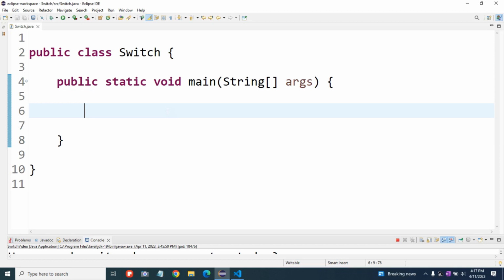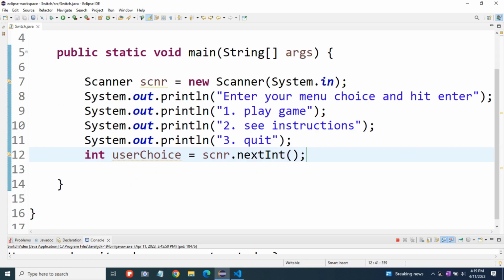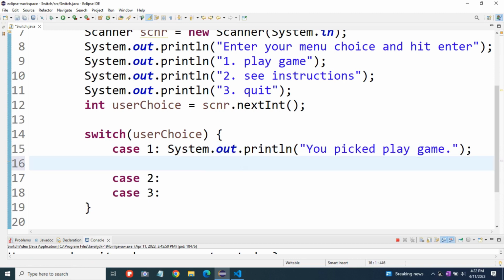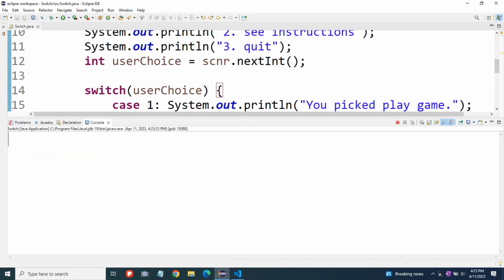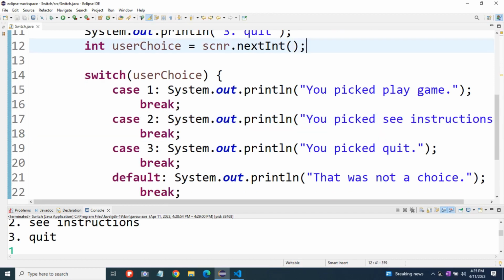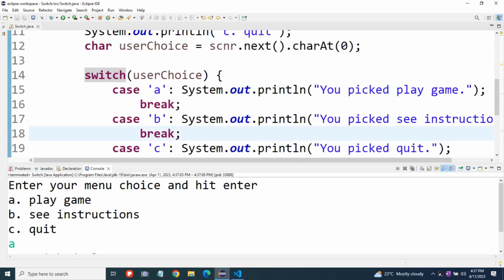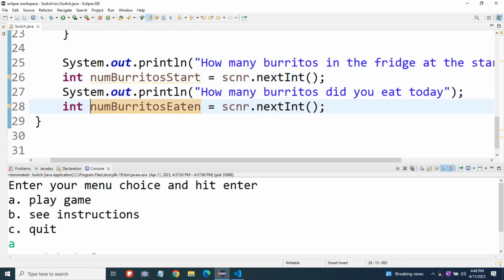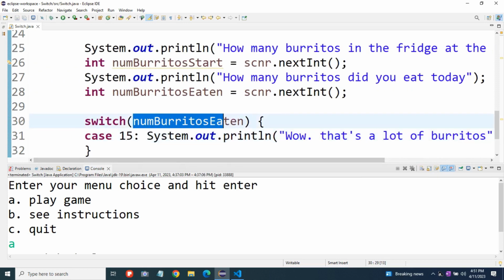Switch Statements (Java Tutorial)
Switch statements in java.
Some super awesome coding books:
Head First Java (best java book imo)
C Programming Language